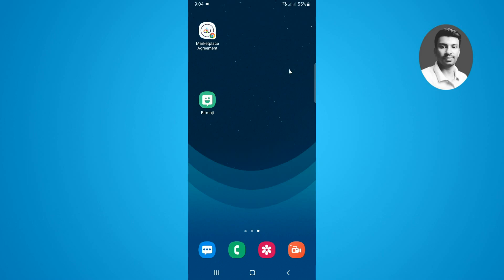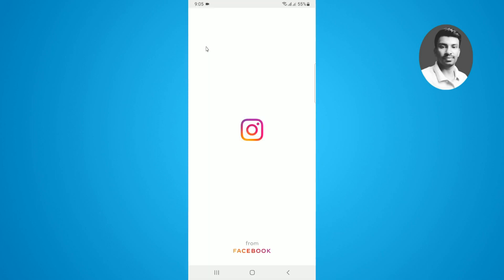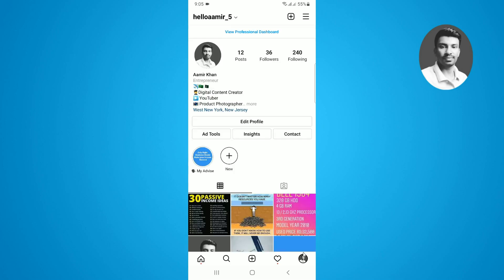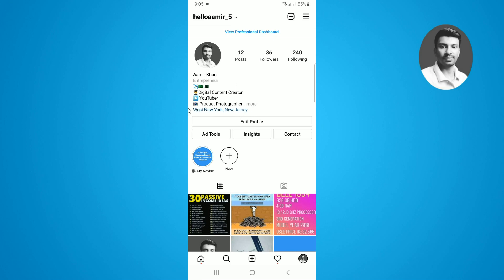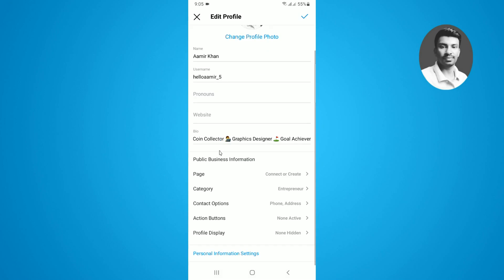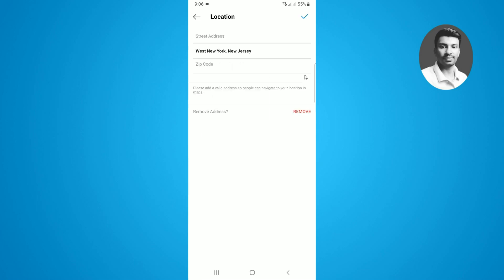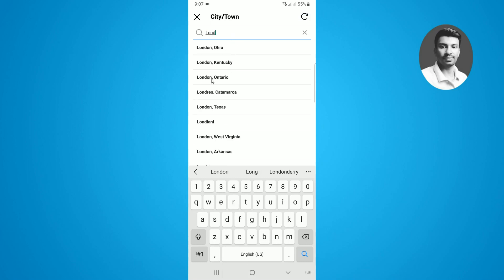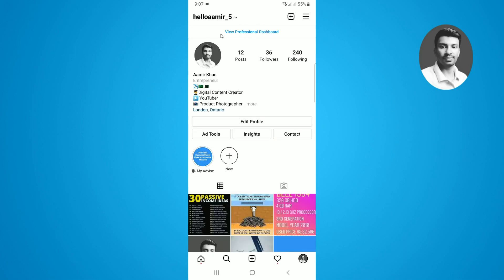How to Change Region in Instagram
In this Video I want to show you How to Change Region in Instagram